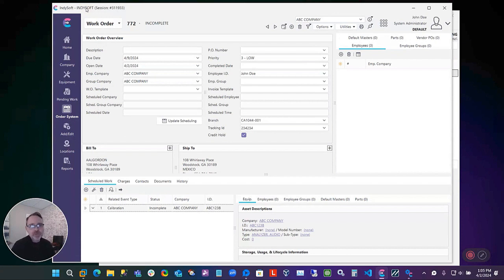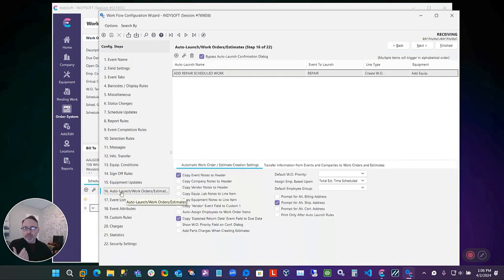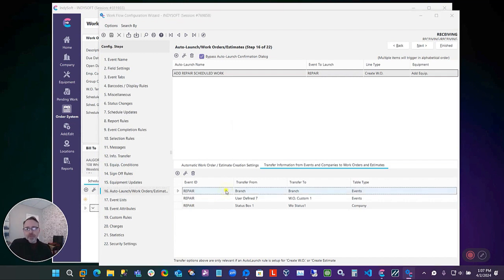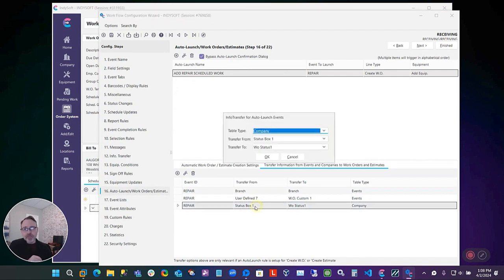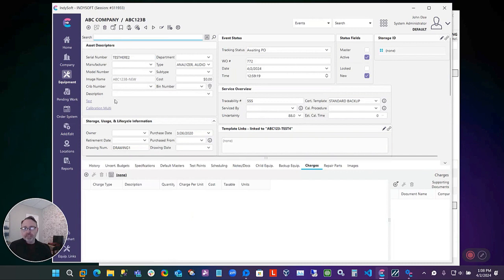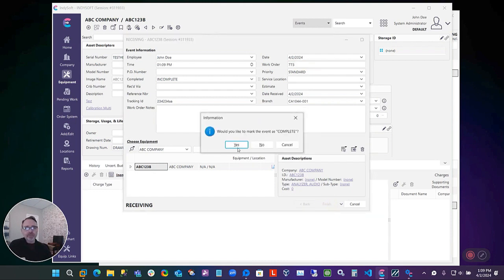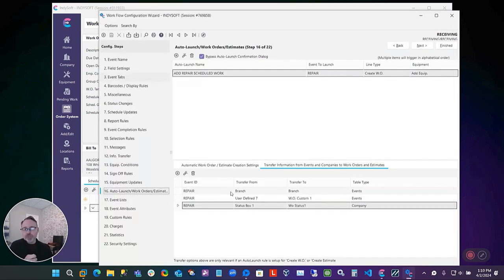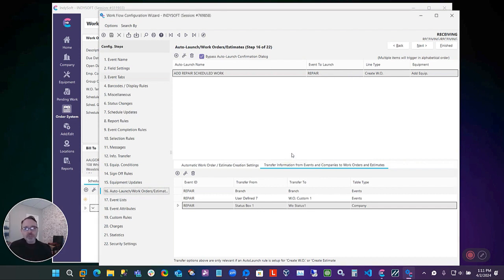Tip Tuesday - Auto-populate Work Order/Estimate Fields on Auto-Create in Event System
This week, Ben describes a new feature in Version 14 for automatically mapping event or company-level fields to a new Work Order or Estimate that is created from an event. This can be accomplished now with a quick field mapping, rather than relying on event or Order System scripting.  Watch Now!